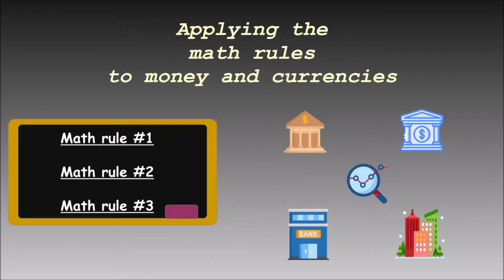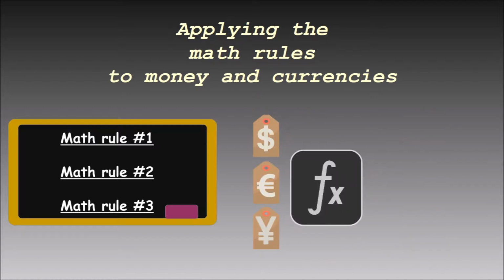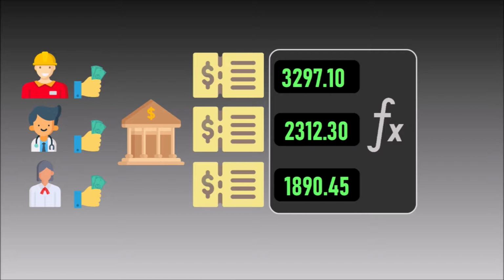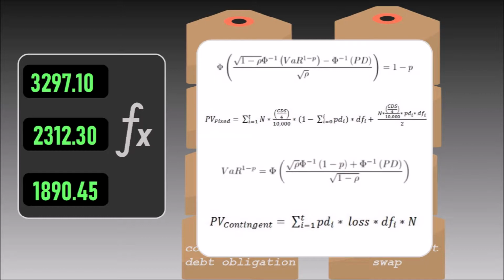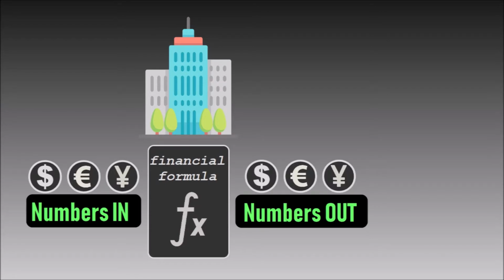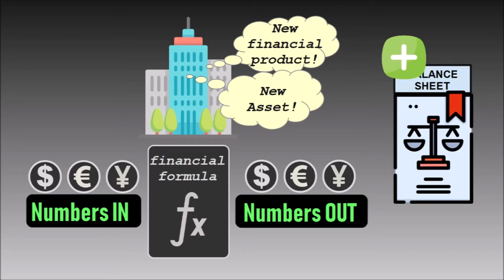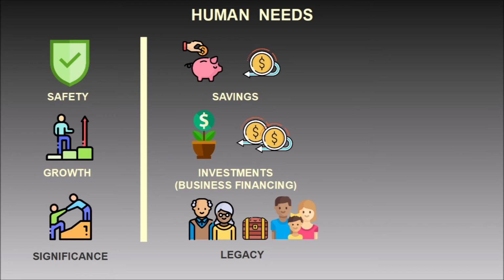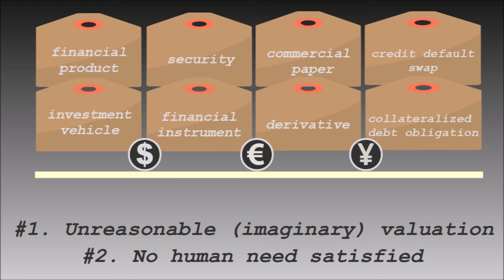The Merchants of Numbers Pt 6 - Math Rules Applied to Currencies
The "Merchants of Numbers" video (divided into 7 parts) reveals the root cause of this problem  of our financial system - ‘money’, called ‘currencies’, are just images of perceived value, some imaginary labels attached to numbers in banks' servers and datacenters and modern bankers are nothing else but 'merchants of numbers'.

In the sixth part of the series, we look into the nature of modern financial products - nothing more than mathematical formulas with currency labels attached to them. We also analyze the process of creating layers upon layers of financial products  - a game that keeps going because there is never a lack of mathematical formulas.

Still, there are two fundamental problems with modern financial products:
(1) the imaginary value of the assets is too large compared to the material resources and labor employed; and
(2) those sophisticated financial instruments do not really satisfy any human need.